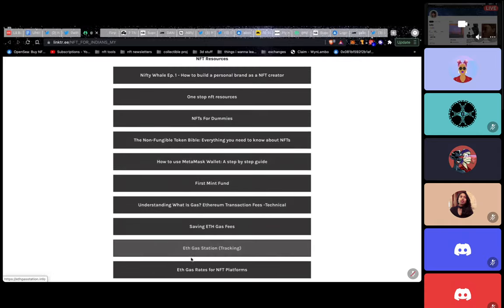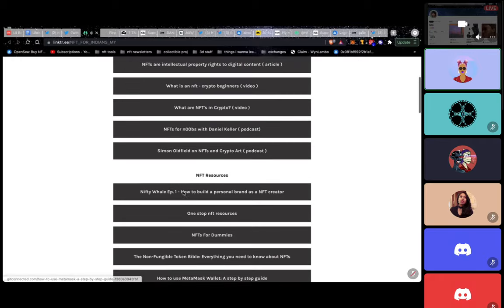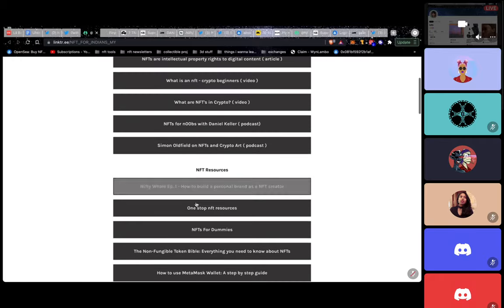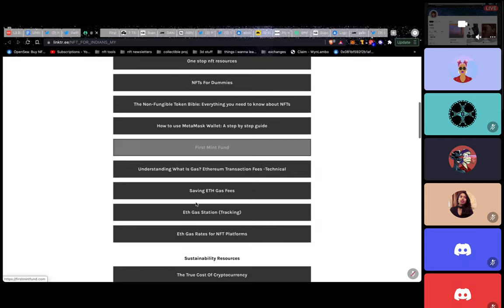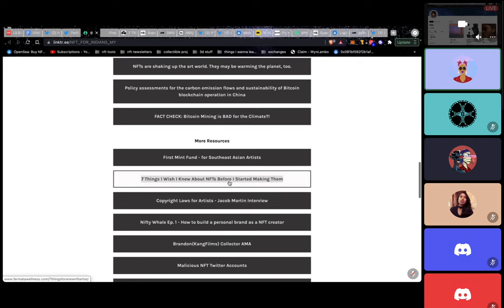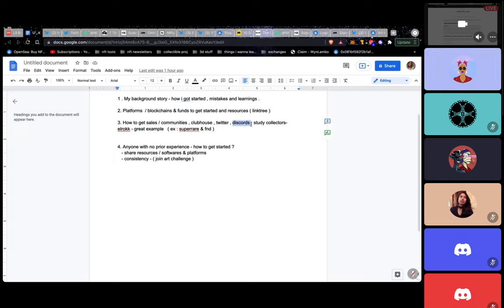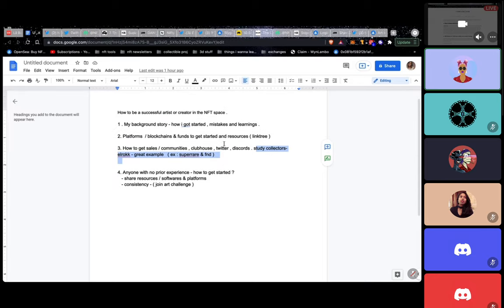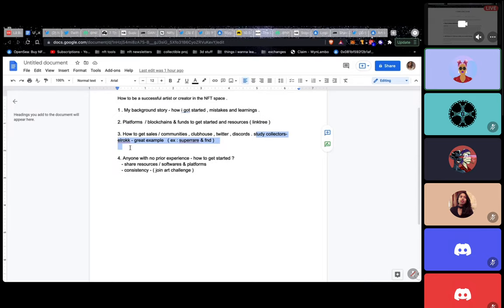HOW TO BE A SUCCESSFUL ARTIST IN THE NFT SPACE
NFT for indians  ( MY ) is a discord group for NFT pioneers in Malaysia .